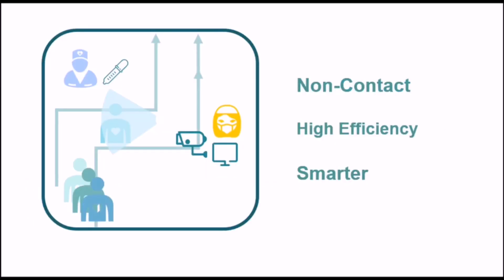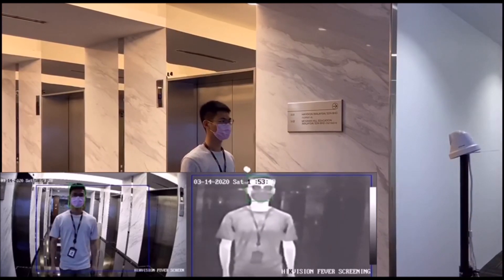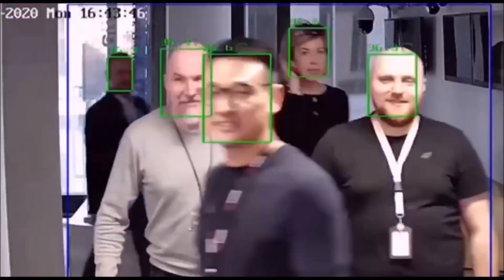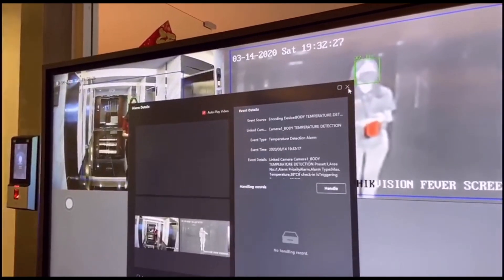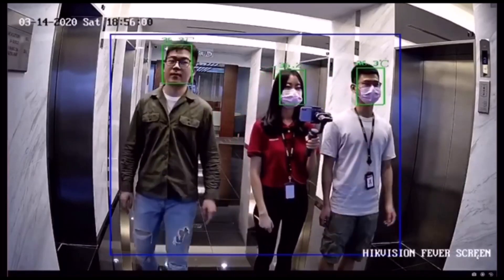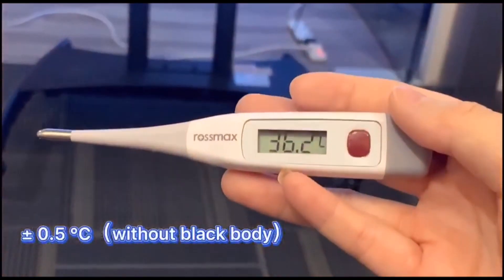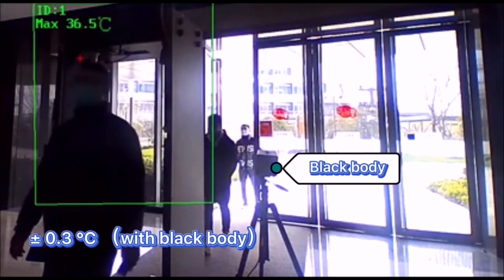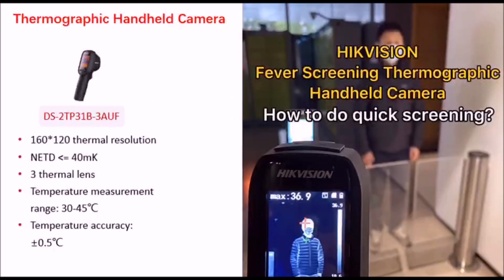VSH Thermal Video (HIKVISION )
Temperature Thermal camera